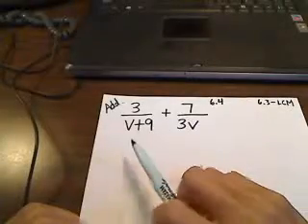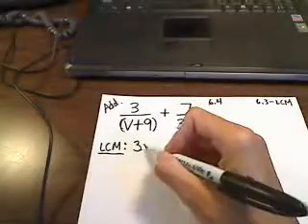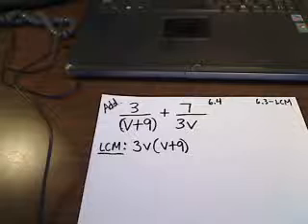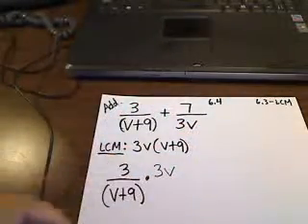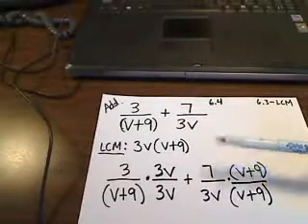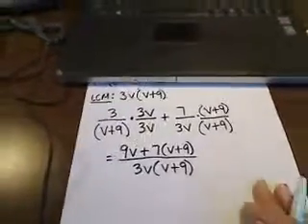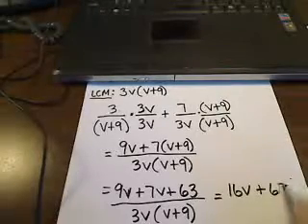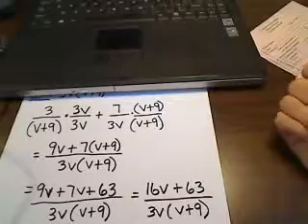Add rational expressions